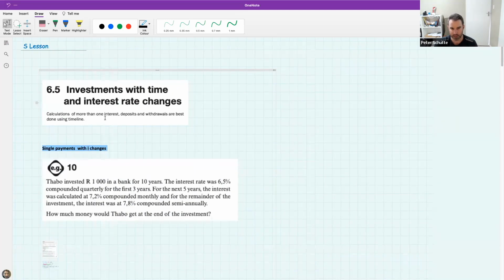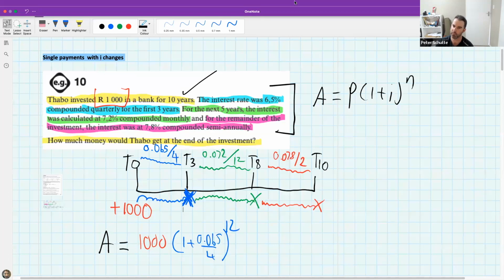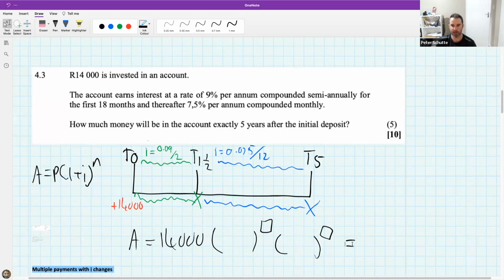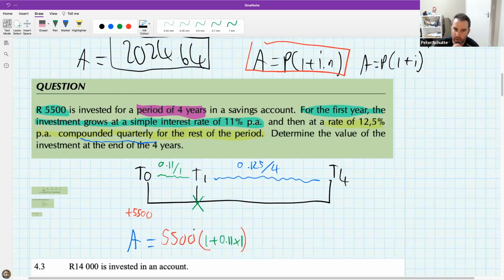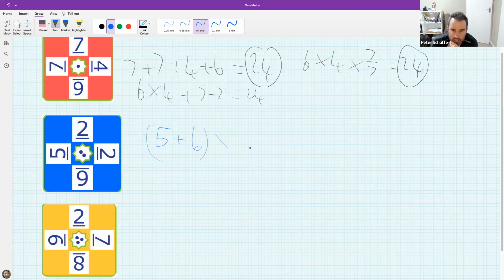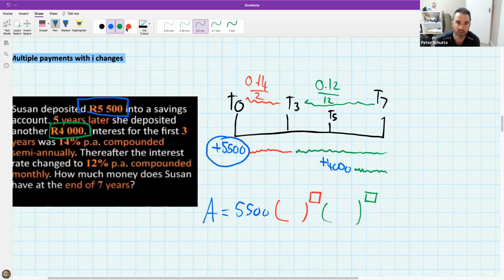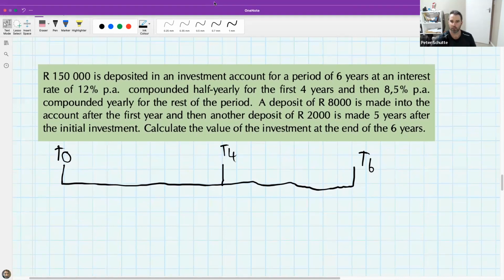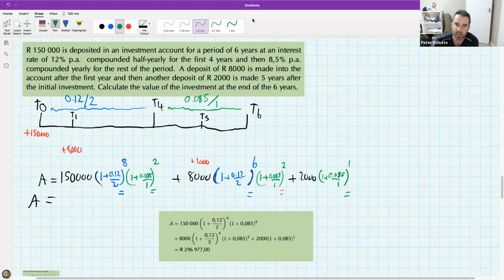Grade 11 - Finance, Growth and Decay (timelines - basics)